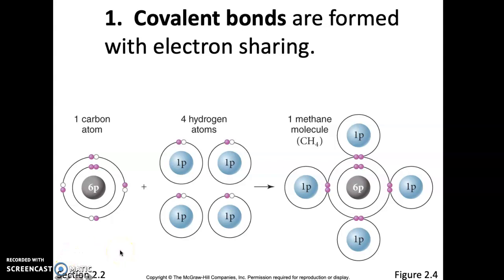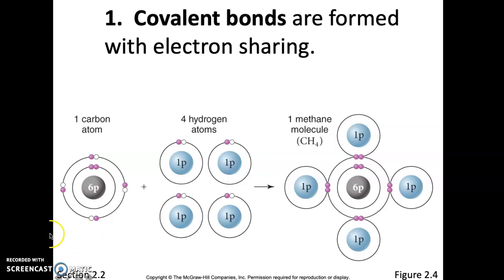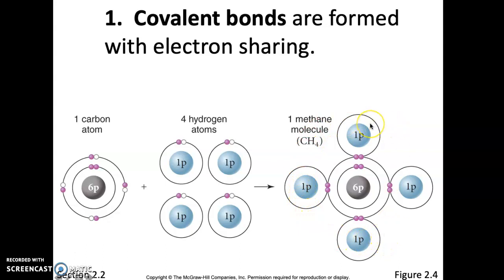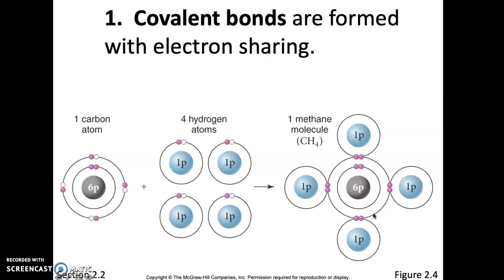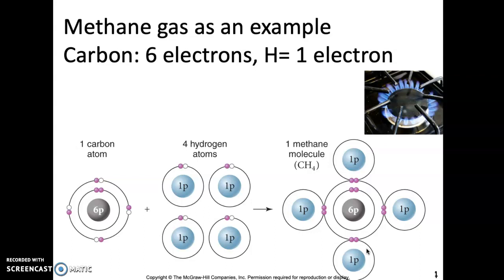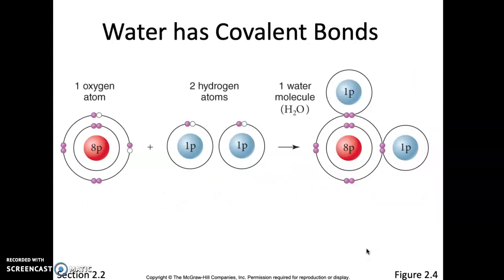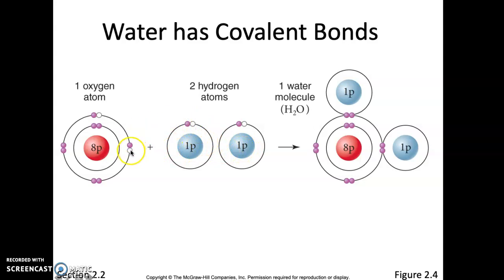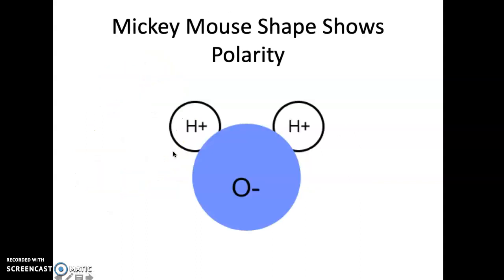bio 11A, Module 2 Part 5 Covalent bond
Covalent bonds